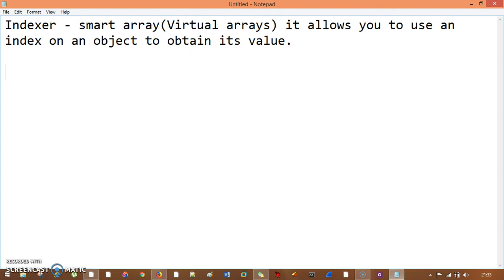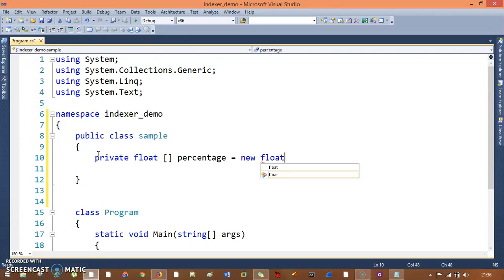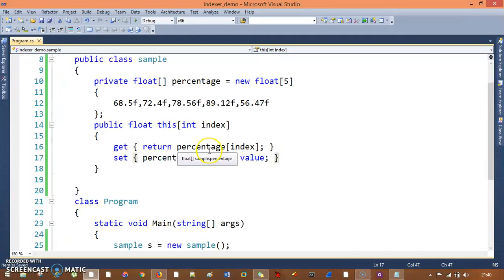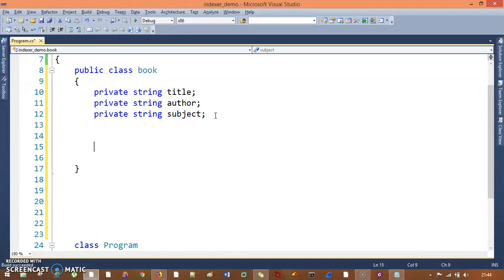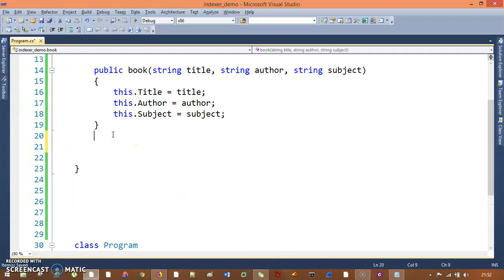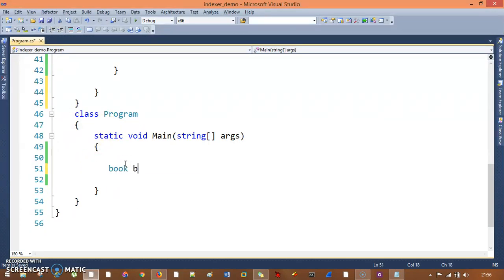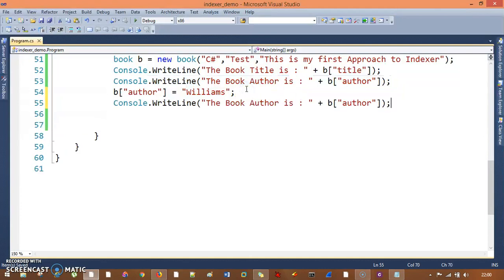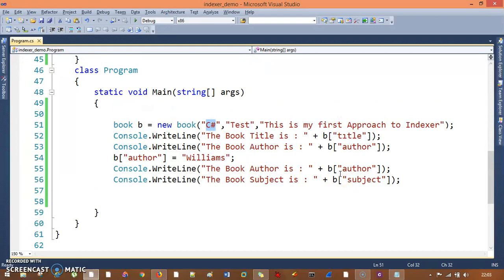Indexer in C#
In this video, we are discussing about Indexers in C#, they are the smart or virtual arrays allows you to use an index on an object.